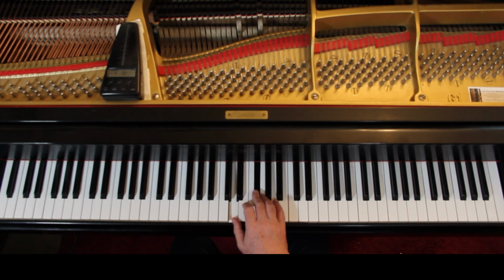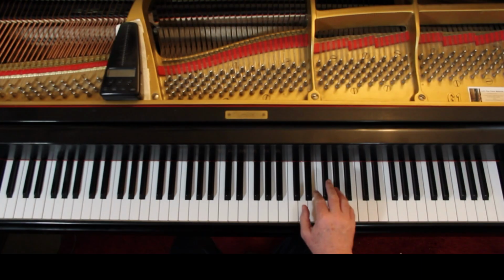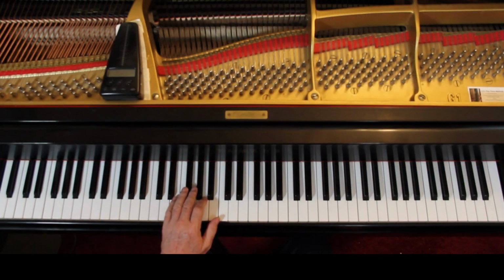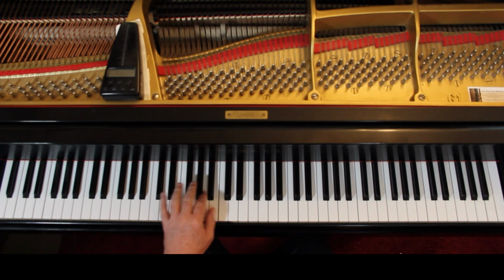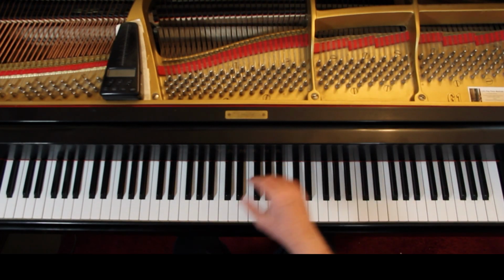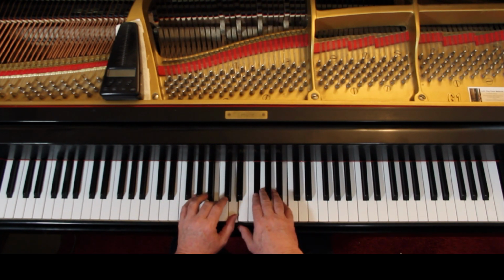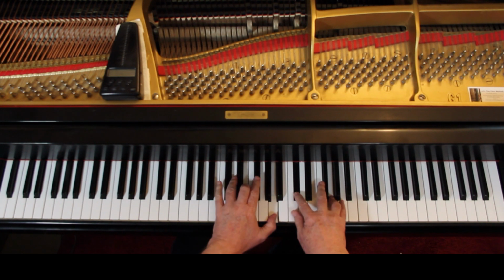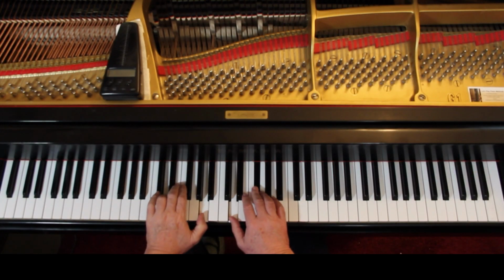Alfred's Basic Piano Library Classic Themes Level 3, Page 26, Finlandia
An in-depth piano lesson on how to play Finlandia in Alfred's Basic Piano Library Classic Themes Level 3, Page 26.
by Sibelius

Things to Remember - 0:00
Play with Me - 14:18

Metronome = 60